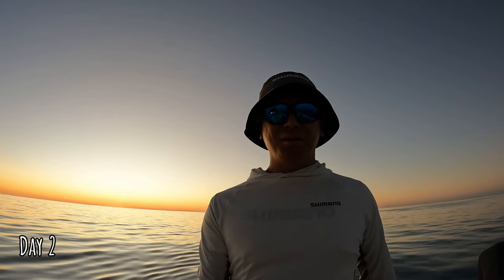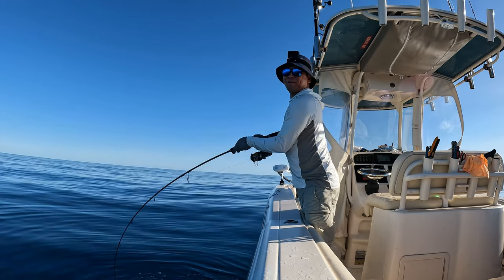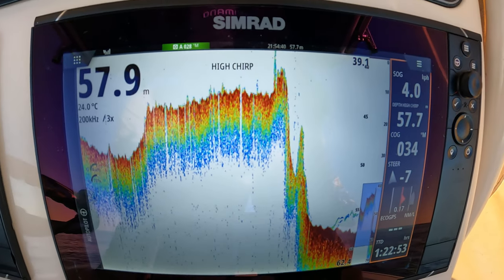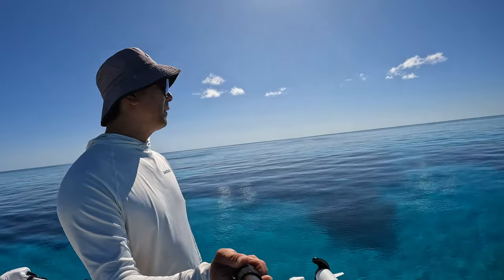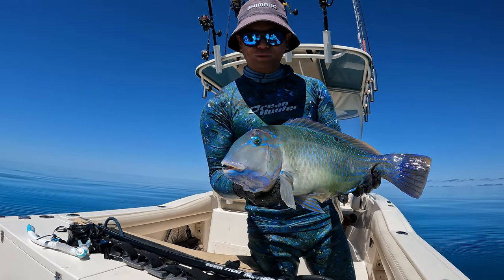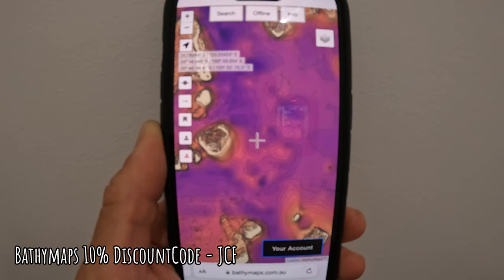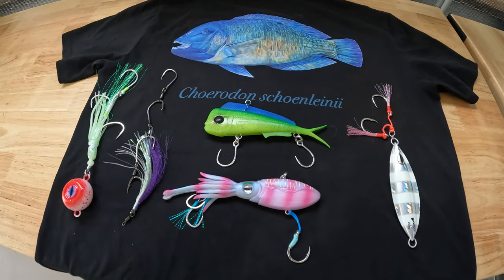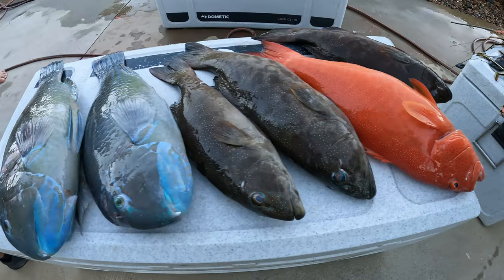How to Catch Red Emperor Consistently on the Great Barrier Reef (Tips & Tricks) - PART 2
Highlights from the second day fishing and spearing on the beautiful Great Barrier Reef with a good mate Brad. We slept a night on the reef and scored some amazing weather. We had big tides with a new moon and lots of current.